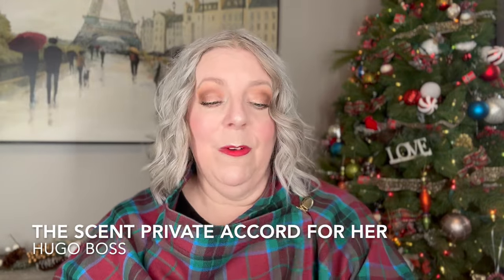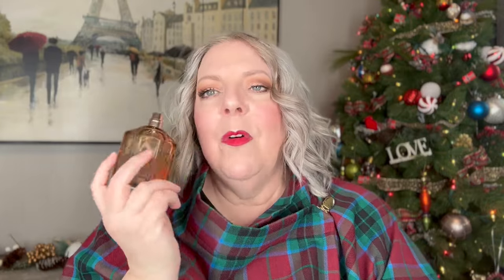TOP 5 CURRENT PERFUME OBSESSIONS! I Can't Stop Sniffing These! Winter Fragrance Must Haves For Women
The Scent Private Accord For Her

Baroque Satin Oud

 PLEASE DO YOUR RESEARCH BEFORE PURCHASING TO GUARANTEE AUTHENTICITY! Other very reputable fragrance discount sites:
fragrancebuy.ca
perfumeonline.ca